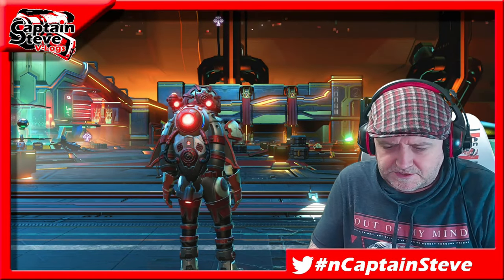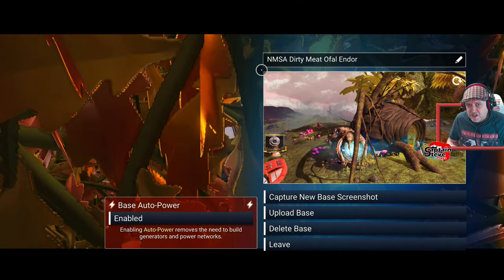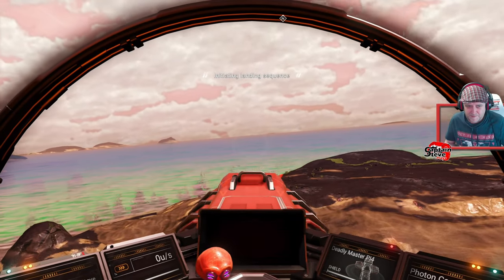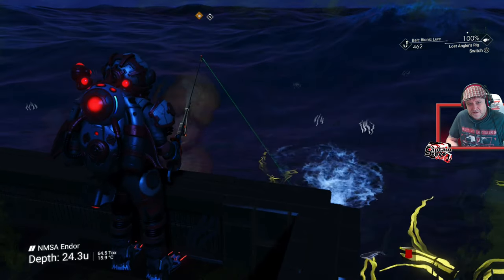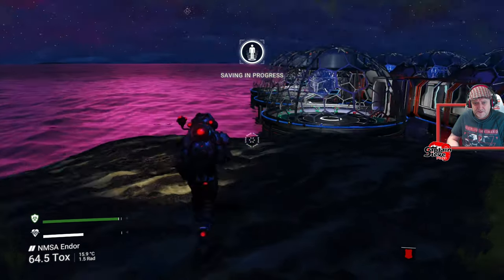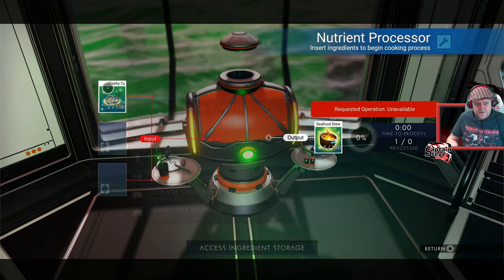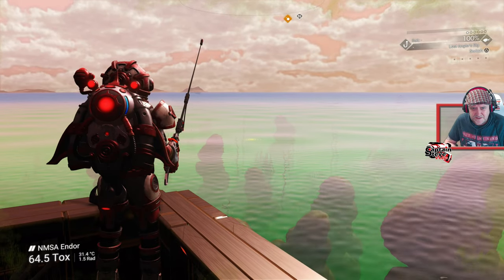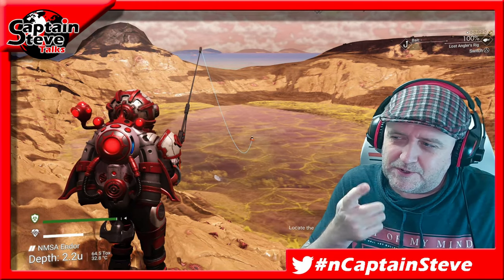Swamp Fishing Base Build - No Man's Sky - Captain Steve Plays NMS